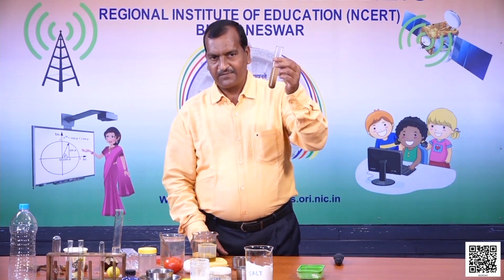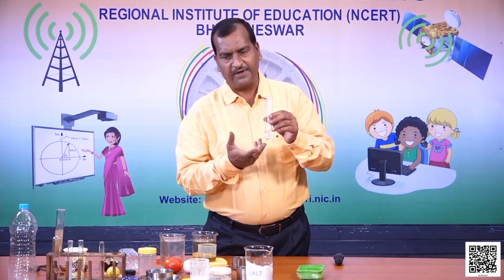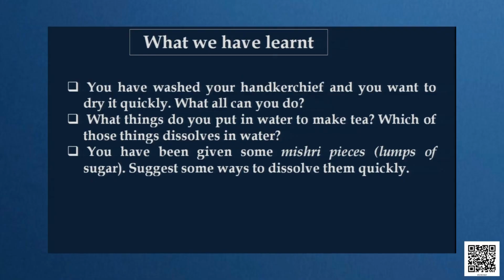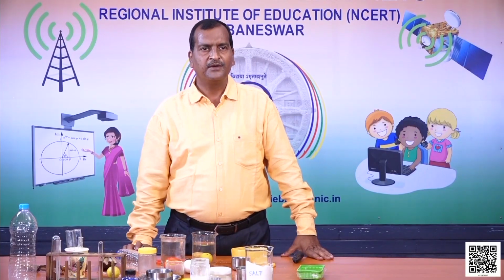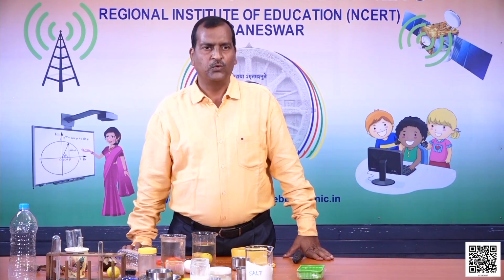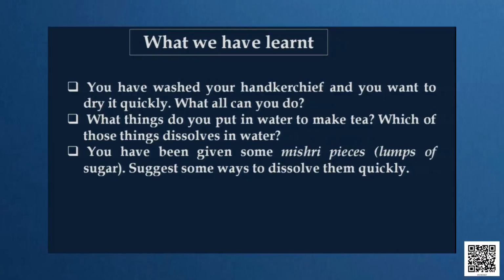Class 5 Book Looking Around Chapter 7 Experiments with Water